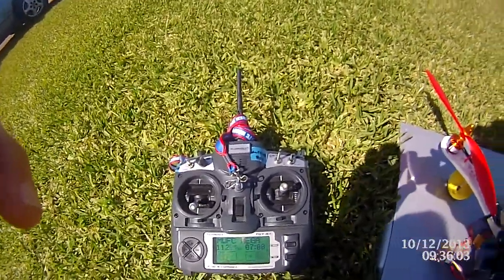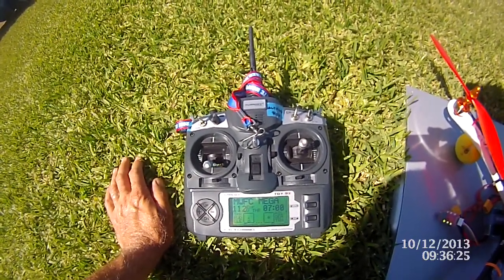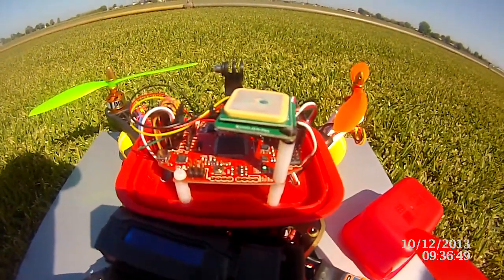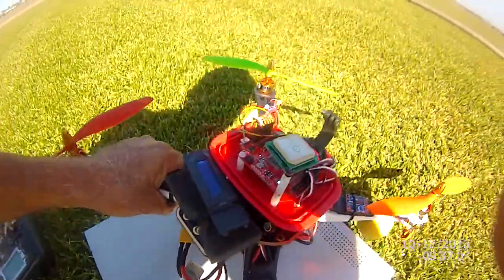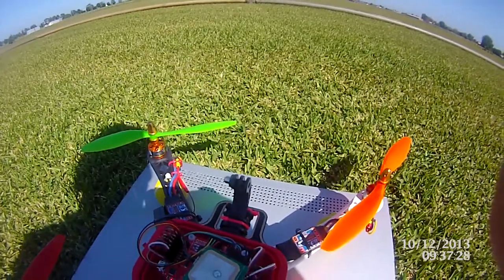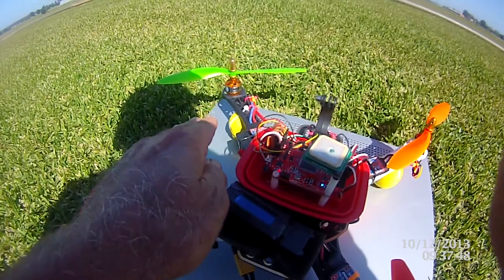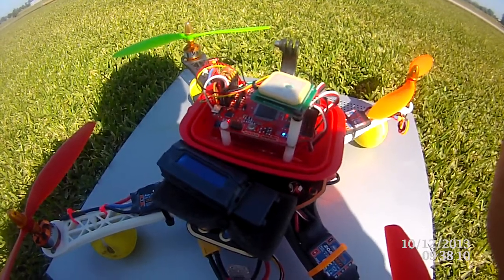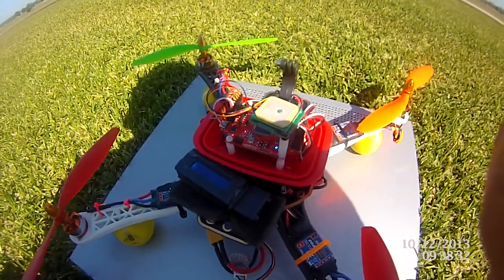Multiwii Pro MPNG explained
Here I show you and explain the mega pirate setup on my 450 quad.